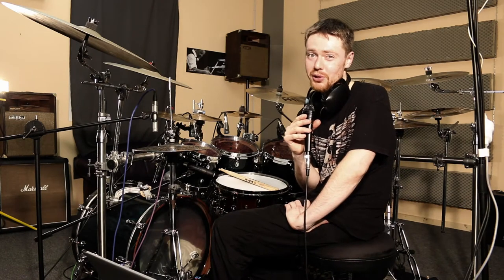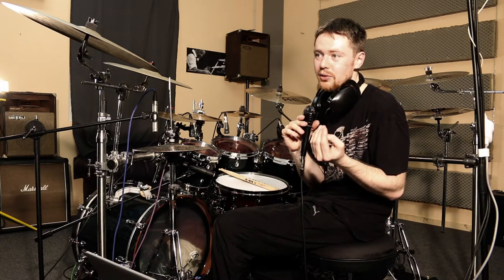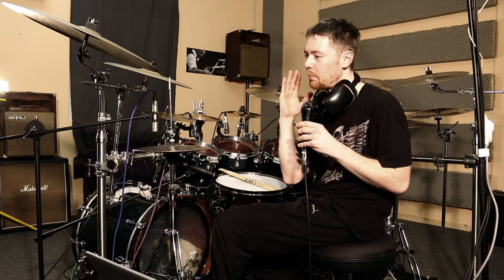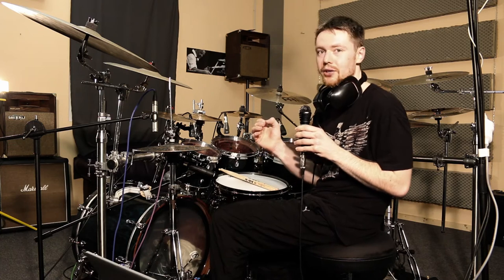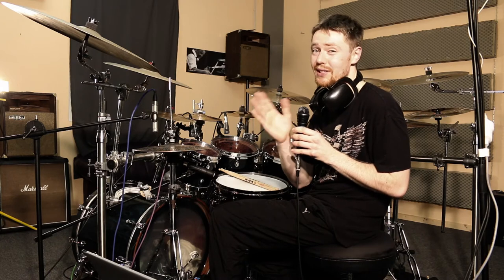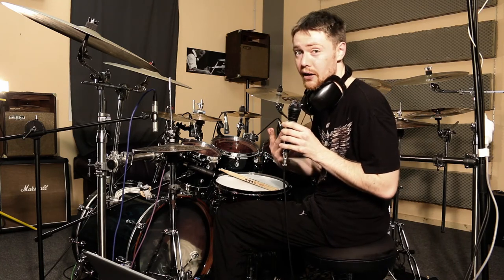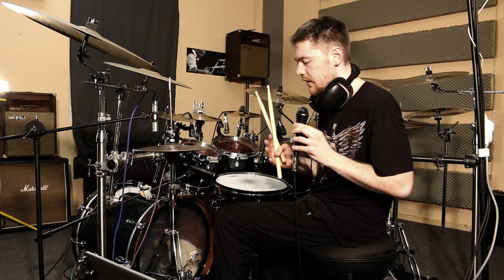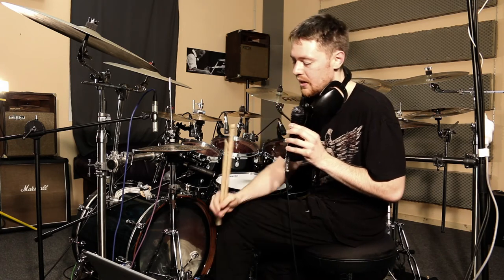Hannes Grossmann - Tutorial "How to practice timing"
Hannes Grossmann (Obscura) - Tutorial "How to practice timing"

Hannes Grossmann (Alkaloid, Blotted Science, Ex-Obscura, Ex-Necrophagist) - Tutorial "How to practice timing"

Filmed & Edited:
GRASSER PRODUCTION
Grasser Alexander

Audio Recording & Mixing:
MORDOR SOUNDS STUDIO
Hannes Grossmann